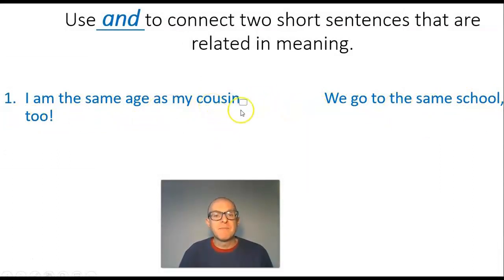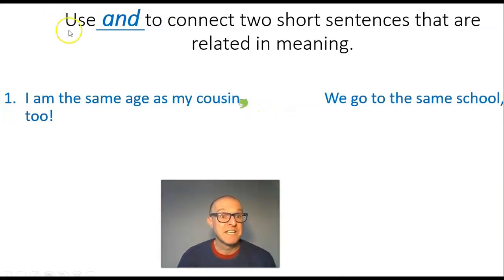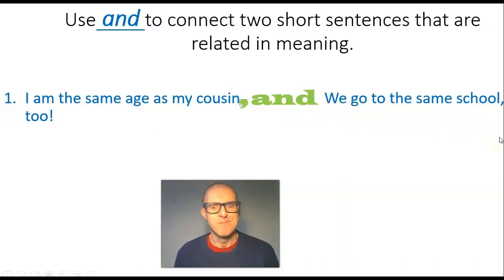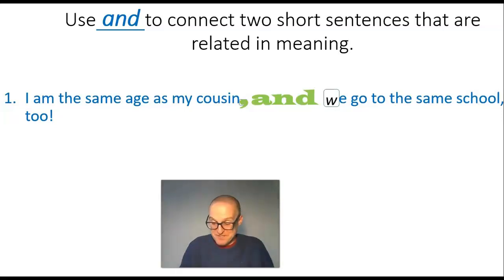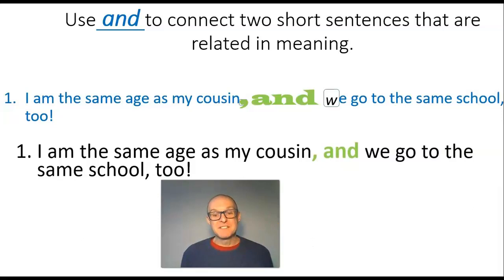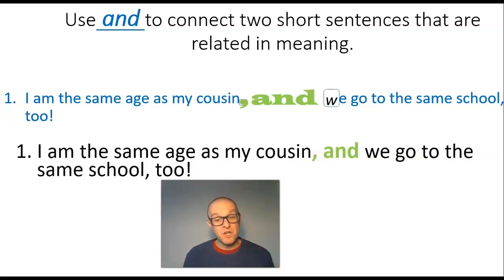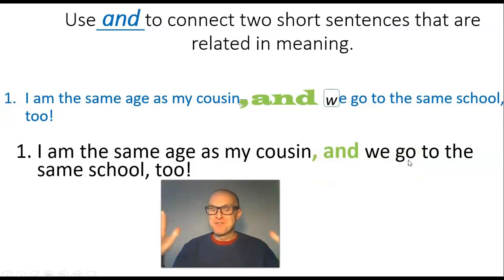Combine 2 Short Sentences with: a comma + and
ESL Grammar Sentences In two minutes, learn how to combine two short sentences into one long sentence using a comma + and. This video is designed for English Language Learners.